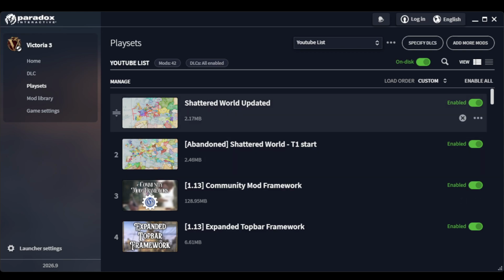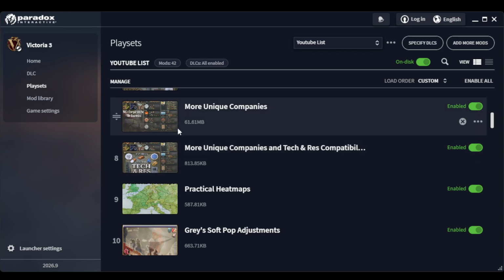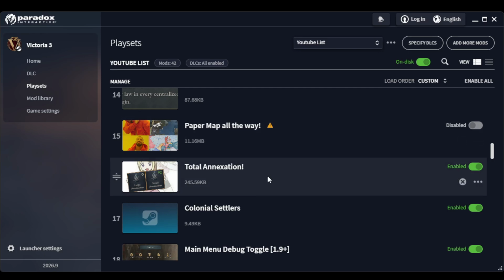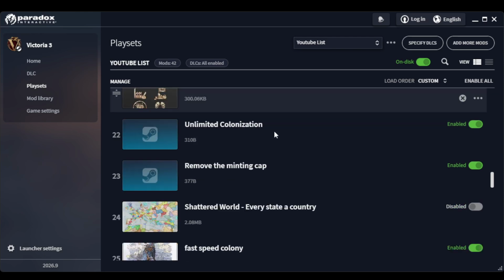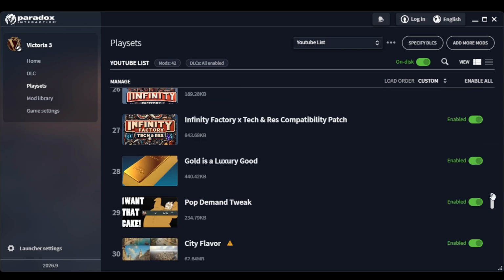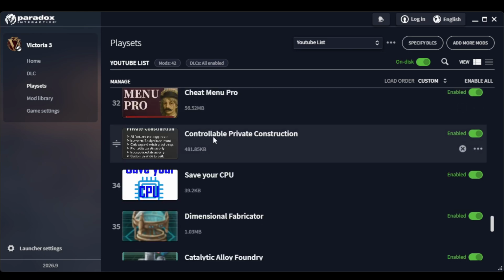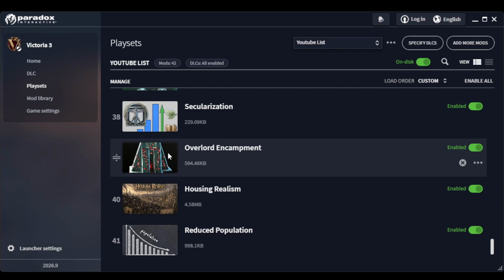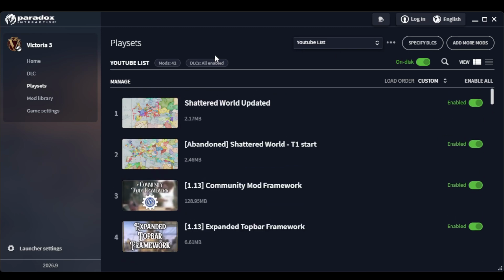S3e1) My Victoria 3 World Builders Project Mods list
here's the mods list to build a new world from scratch :) in case u want to try it. dont forget to remove the events folder tho only if you know what your doing